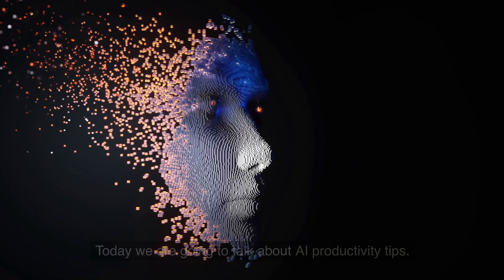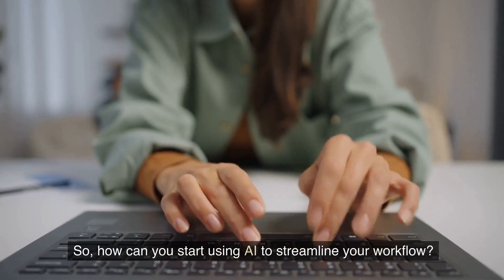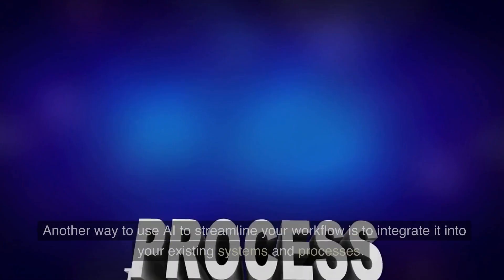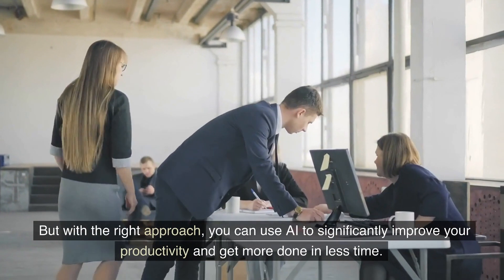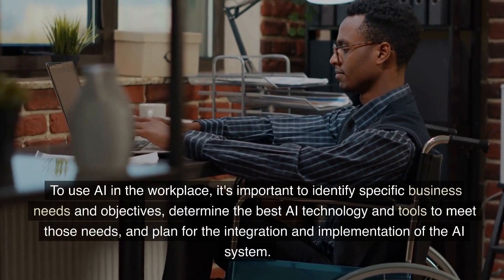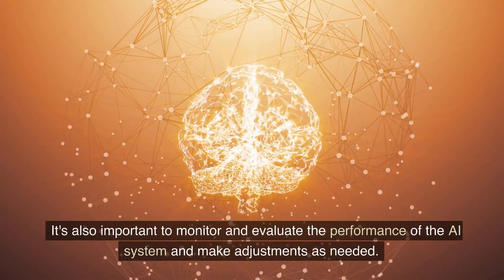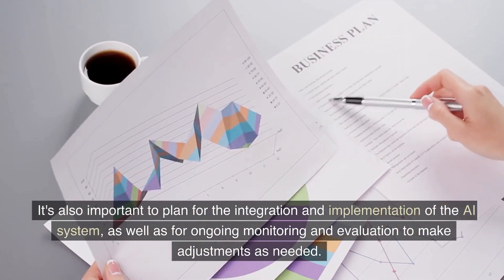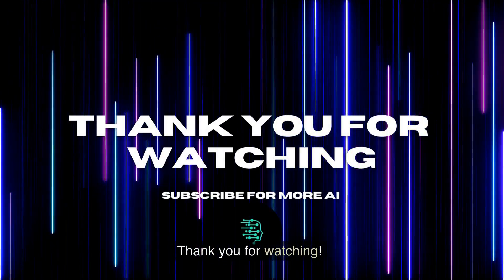How to Use AI to Streamline Your Workflow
In today’s video we talk about How to Use AI to Streamline Your Workflow

For some context..

Unlock the full potential of AI in your workflow! In this video, we cover the best practices and techniques for using AI to streamline your workflow and improve efficiency. From automating repetitive tasks to analyzing data and making predictions, we'll show you how to use AI to save time and resources. Plus, we'll share some real-world examples of how businesses and organizations are using AI to optimize their workflow. Whether you're a small business owner or a large enterprise, you'll learn something new in this video. Watch now and take your workflow to the next level with AI!

If you're interested in learning more about ChatGPT and the exciting possibilities of AI and machine learning, be sure to check out our other videos and subscribe to stay up-to-date with all of our latest content.